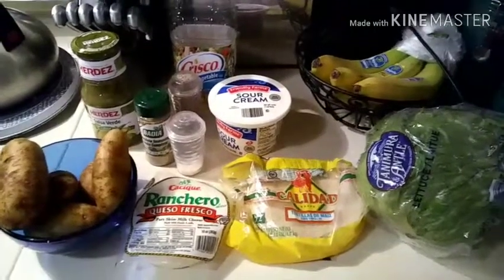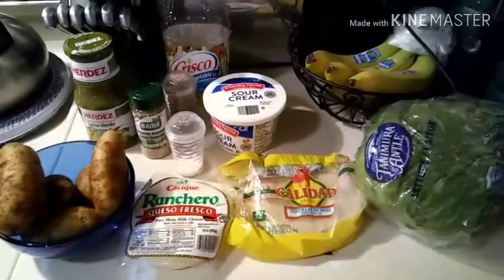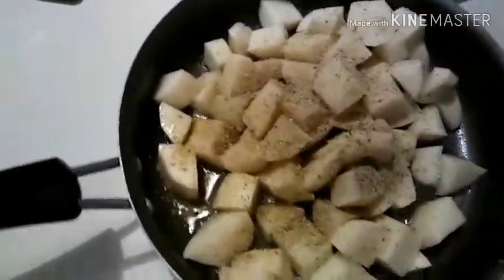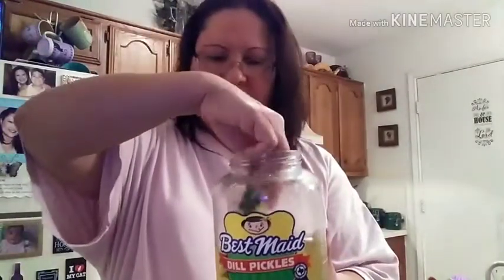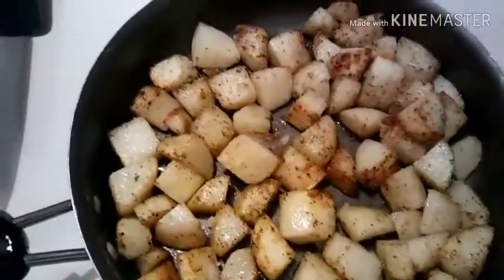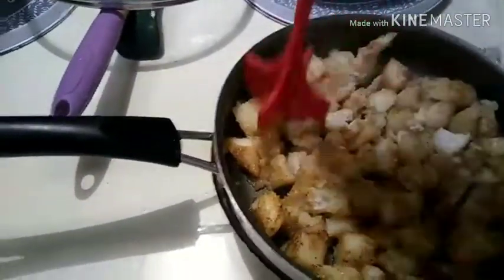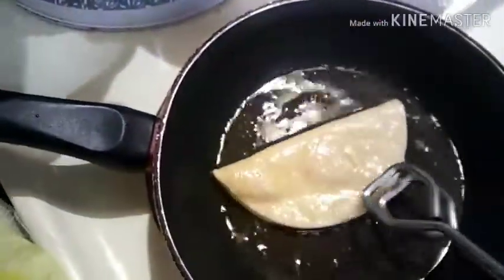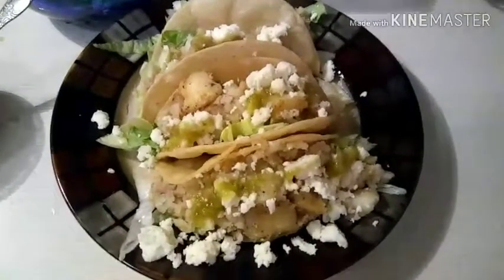Cooking with Meli: Tacos De Papa (Potato Tacos)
I was craving some old-school comfort food my grandma used to make so cook with me.